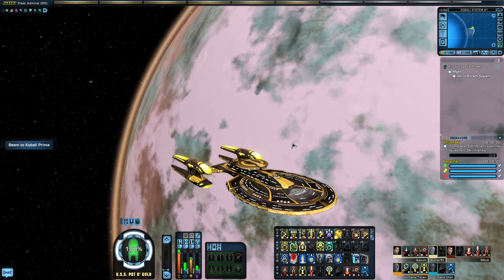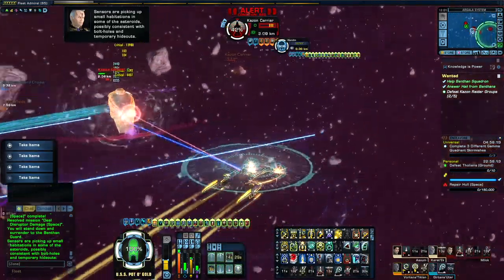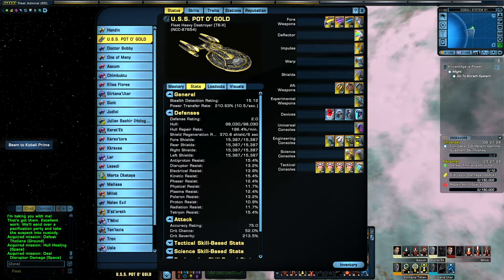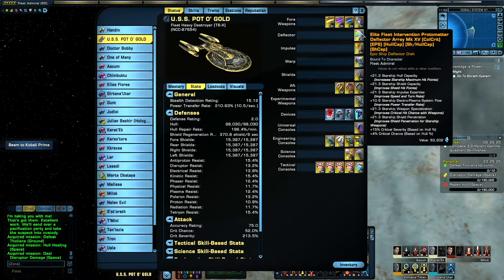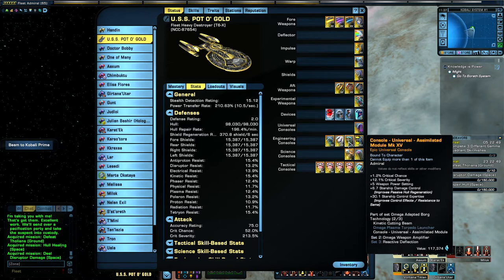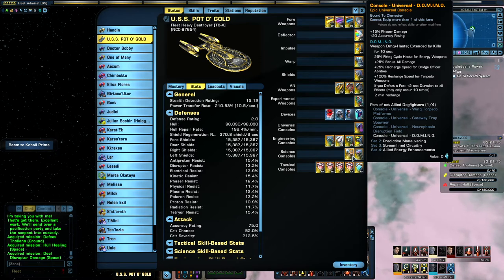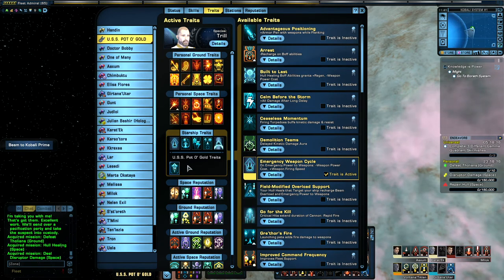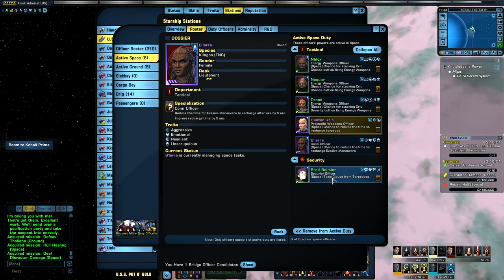Star Trek Online - Skittles Build (Taste the Rainbow)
Rainbow build using different energy types, with an Argala run... Why Argala again? Well, it's short and easy to see what is going on.

Is it fun? Heck yeah! Is it effective? Hell NO!!!

Not sure why the audio levels are all over the place and the mic has only recoded one channel... But hey, it is what it is. (13/10/2021)